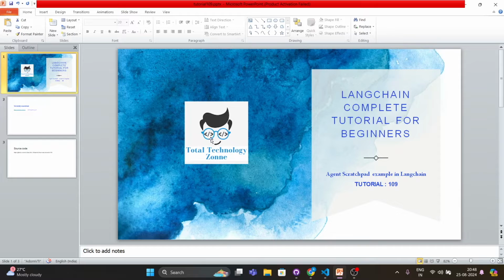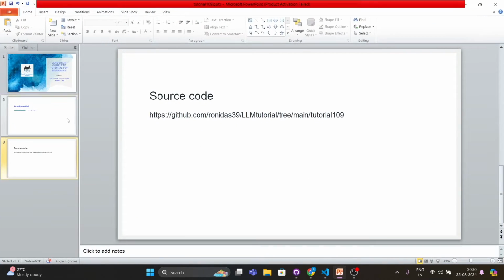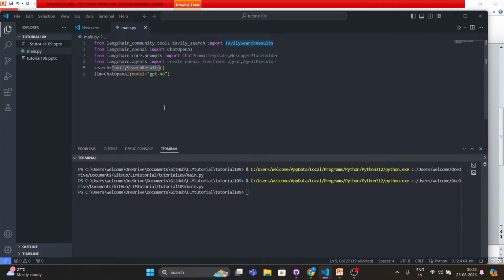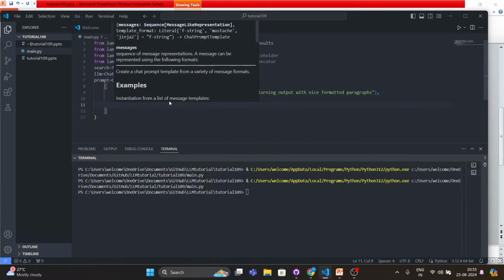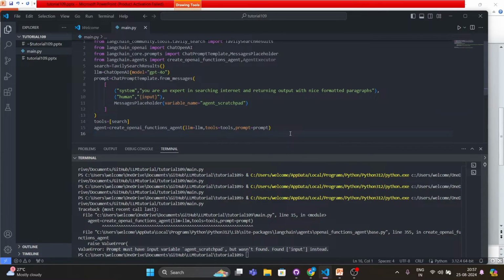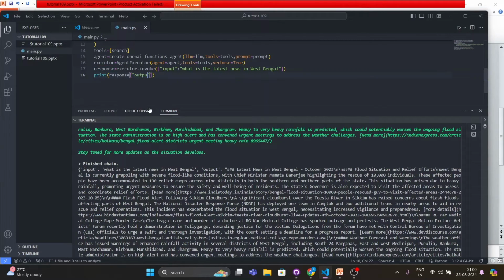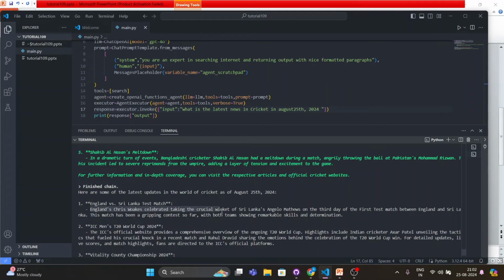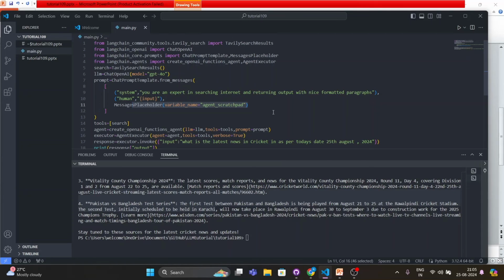agent scratchpad examples in LangChain|Tutorial:109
👋 **Welcome Back to Total Technology Zone!** 👋
### **📚 What’s This Tutorial About?**

If you’ve ever struggled to understand how to track and manage the intermediate steps when working with agents and tools in LangChain, this video is tailor-made for you. The **Agent Scratch Pad** is a vital tool for developers looking to improve their AI’s decision-making process, especially when it comes to executing complex operations with multiple steps. By the end of this tutorial, you’ll have a solid grasp of how to implement and effectively utilize this feature in your projects.

1. **Introduction to the Agent Scratch Pad**:
   - Discover what the Agent Scratch Pad is and why it’s a game-changer in LangChain.
   - Learn how it acts as a memory buffer for your AI, storing vital information during the execution of multiple tools and prompts.

2. **Step-by-Step Implementation**:
   - Follow along as we create an agent from scratch, incorporating various tools and prompts.
   - See how the Agent Scratch Pad is integrated to ensure smooth and error-free operations in real-time scenarios.

3. **Live Demo & Use Case**:
   - Watch a detailed, practical demonstration where we set up an agent in LangChain.
   - Learn how to use the Scratch Pad effectively while performing a search operation, ensuring your AI retains important intermediate information.

4. **Debugging & Error Handling**:
   - Understand common mistakes that can occur if the Scratch Pad isn’t implemented correctly.
   - Get tips on troubleshooting and resolving errors that may arise during the agent's execution.

- **LangChain**: We’ll be using the LangChain framework to build and manage our agent.
- **Tab Search API**: Learn how to integrate external APIs like Tab Search for dynamic content fetching.
- **VS Code**: Watch the coding process in action with Visual Studio Code, where I’ll walk you through each step and explain the logic behind the code.

This isn’t just another LangChain tutorial—this is a deep dive into one of the most nuanced aspects of the framework. If you’re a developer looking to build AI-driven applications that require meticulous control over the flow of information and operations, mastering the Agent Scratch Pad is crucial. Whether you’re working on a complex AI project, developing a chatbot, or simply exploring the capabilities of LangChain, this tutorial provides the insights and practical knowledge you need.

### **📝 Key Takeaways:**

- **In-Depth Understanding**: Gain a thorough understanding of how the Agent Scratch Pad works and why it’s indispensable for advanced AI applications.
- **Hands-On Practice**: Learn by doing—follow along with the live coding session and apply what you learn immediately.
- **Advanced Error Handling**: Equip yourself with the skills to debug and troubleshoot common issues that can arise when working with agents and tools in LangChain.
- **Real-World Application**: See how these concepts are applied in real-world scenarios, giving you the confidence to implement them in your own projects.

Your feedback is incredibly valuable! Engaging with the community not only helps you solidify your understanding but also aids others in their learning journey.

3. Your engagement helps us reach more people and improves the quality of our content.
4. **Spread the Word**: Share our playlist and videos on your social media channels to help others discover the value of advanced tech tutorials.

### **🛎 Final Thoughts:**

Creating this content takes a lot of effort, and your support means the world to us. Let’s continue this journey together, exploring the latest and greatest in technology.

Thank you for being part of the Total Technology Zone family.